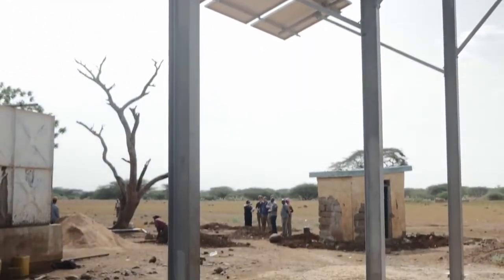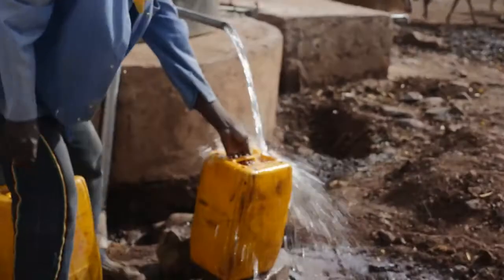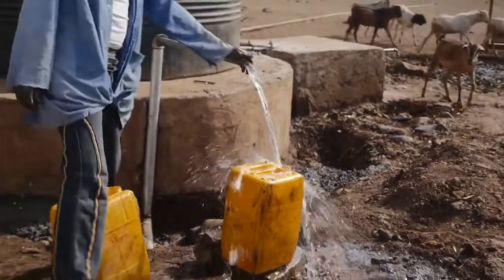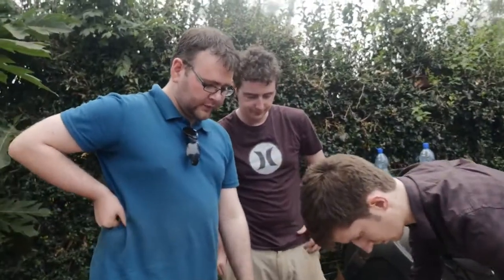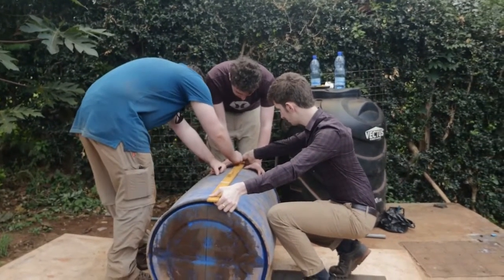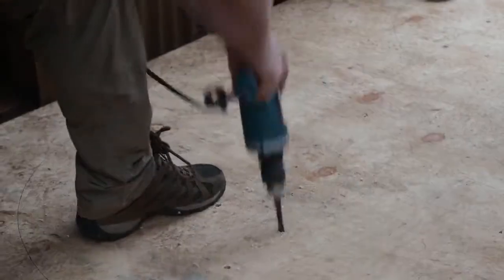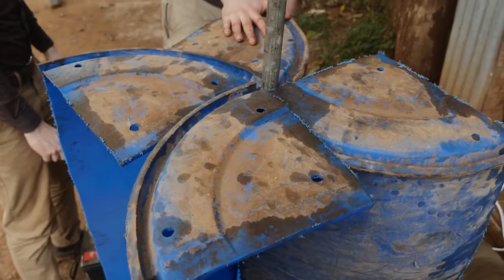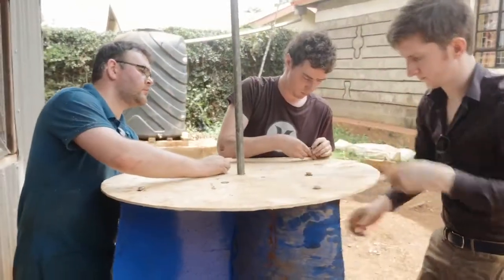WTINE 2015 Winners Research Trip to Kenya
In 2017 the winners of WTINE 2016 traveled to Marsabit, Kenya to research and implement their project the Modified Airdrop System.